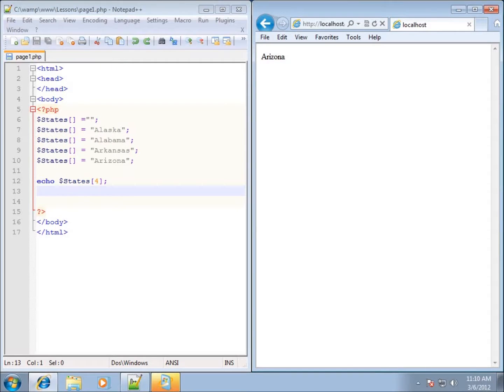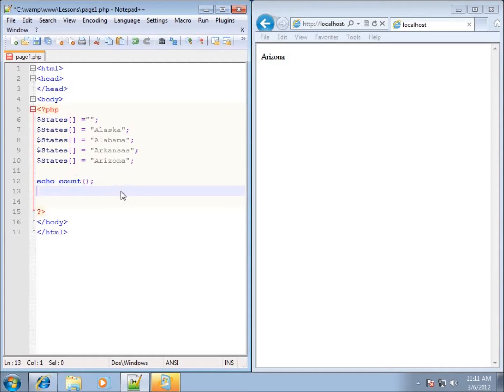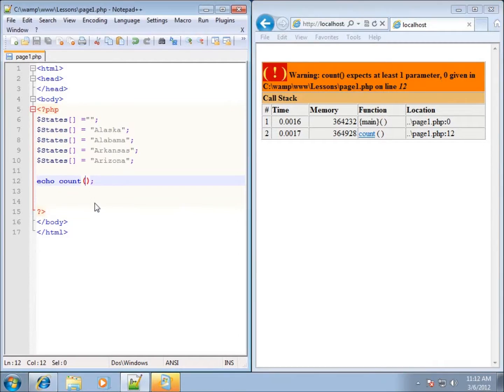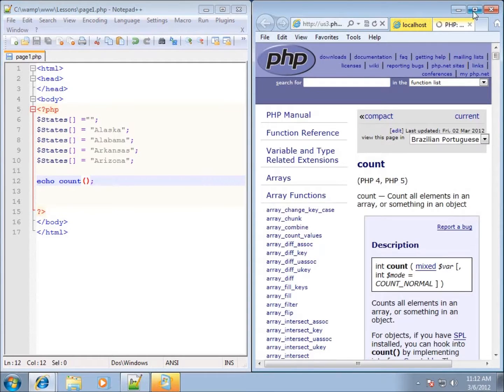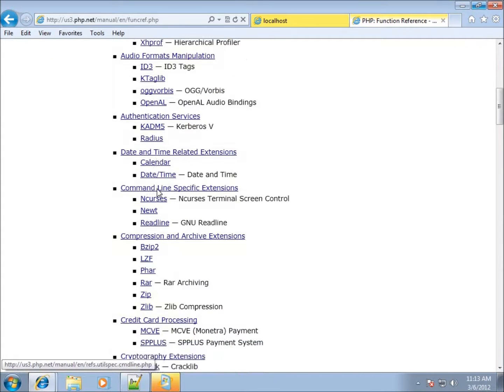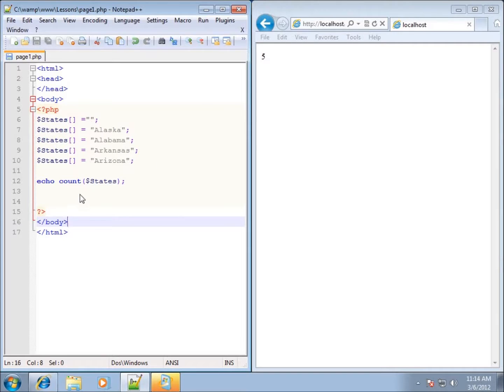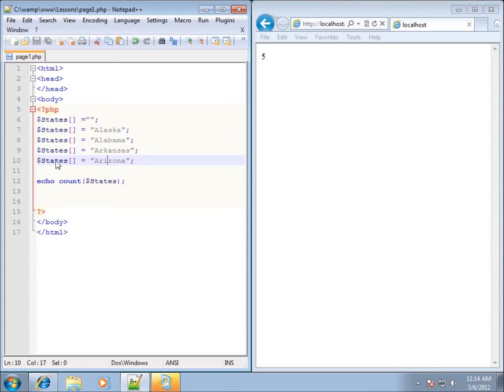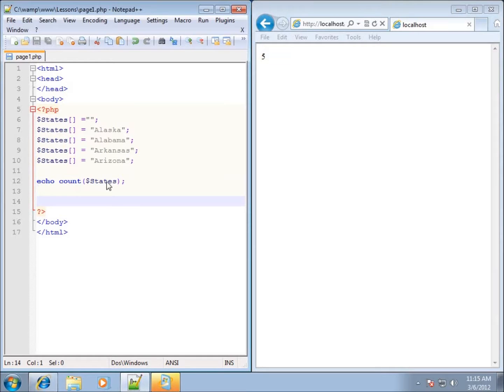PHP Lesson 12 - Identifying and Using Functions in PHP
In this lesson I use the count() function to count up the number of elements within an array. I demonstrate the use of a function, what a function looks like, the parameters associated with with count function as well as where to go to reference more information about the functions within PHP.